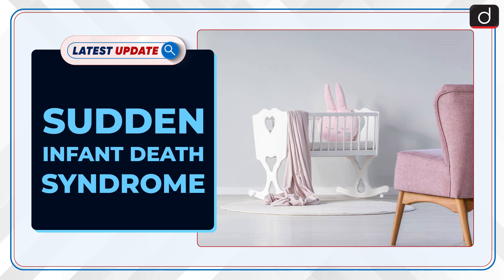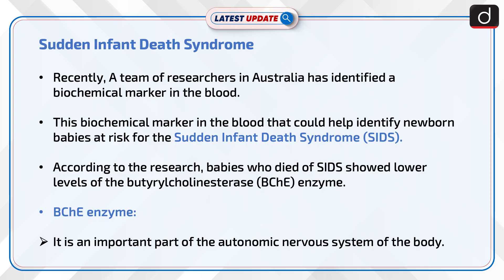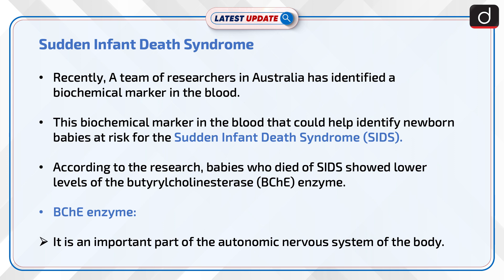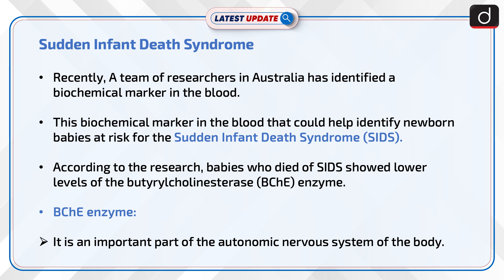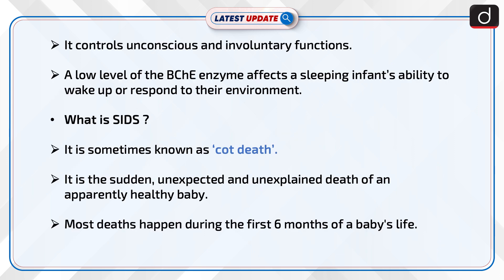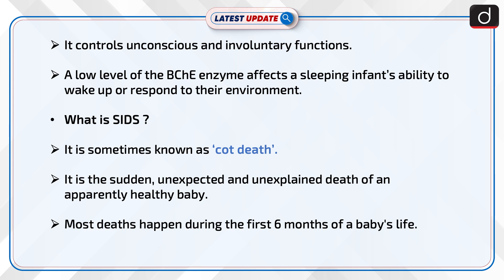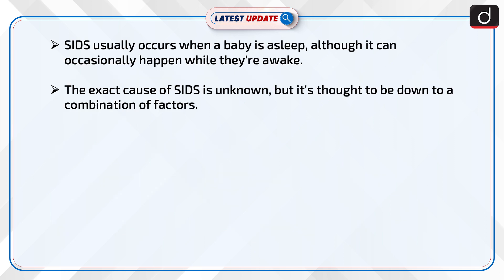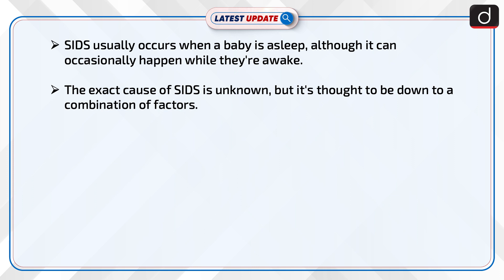What is Sudden Infant Death Syndrome ?: Latest update | Drishti IAS English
A team of scientists from Australia have found that babies at risk of the mysterious Sudden Infant Death Syndrome, or SIDS, generally have low levels of an enzyme called butyrylcholinesterase (BChE) in their blood. SIDS, also known as ‘cot death’, has claimed the lives of thousands of children across the West.

Dear Viewers,

For online order click on these links :